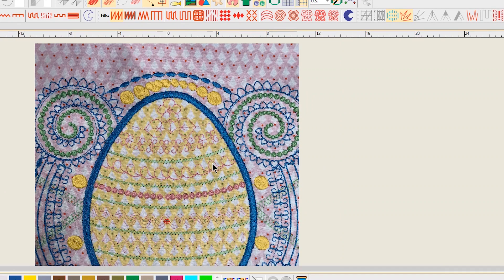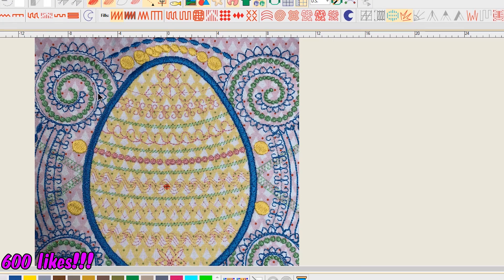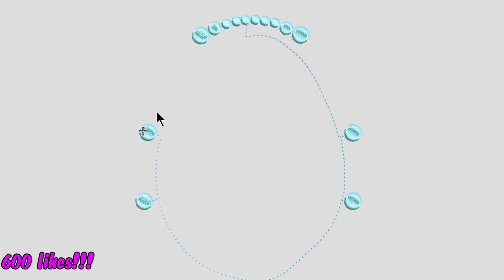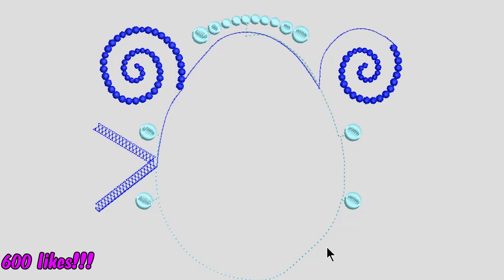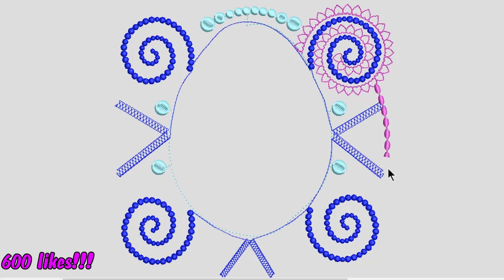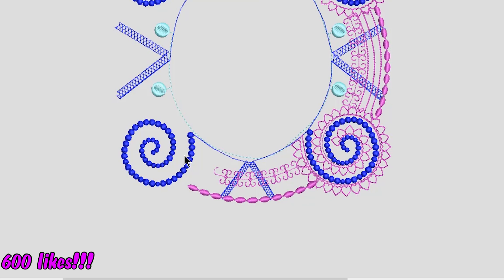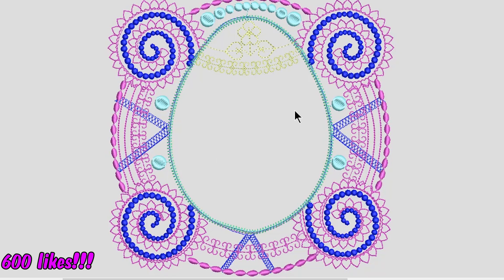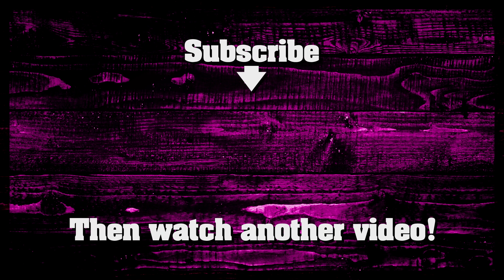Advanced Embroidery Connections and a Free Applique Embroidery Design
Check out this machine embroidery design and learn about advanced connections.  Advanced connections are really important when you are digitizing.  If you create your design from a picture as the background, then you can plot and make your corrections as you go.  For this design, I started with a blank page and created on the fly and made many many changes.  Once I had it how I liked (so creative doing it this way) then I added the connections.  There are ZERO jump stitches in this complicated applique design.  Zero.  Nada.  None.  Zip.  Zilch.  Every color is connected and looks great!  You will learn so much from stitching out this embroidery design and hopefully it will turn on a light in your embroidery brain (lol) and understand how to do some advanced connections.

You will love this design!  You will be able to get this design for FREE in the OML Embroidery University facebook group once the likes hit 600.

When the likes hit 700 (IS THAT EVEN POSSIBLE???)  I will add in two of these designs that have Happy Easter on it as well as a blank one so you can add your own lettering!!

This design would look great on just about anything - I am going to stitch it out on a sweatshirt in bright colors!!

Learn some advanced embroidery connections and kick your embroidery digitizing up a few notches with this design.

OTHER THINGS I HAVE:
Floriani Thread
Gunold Thread